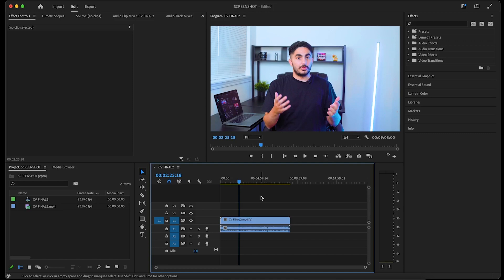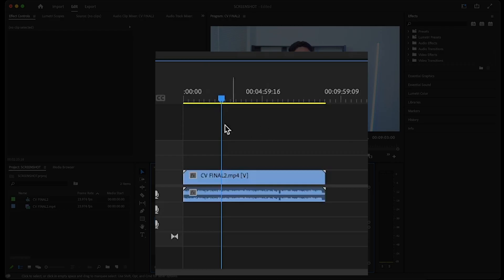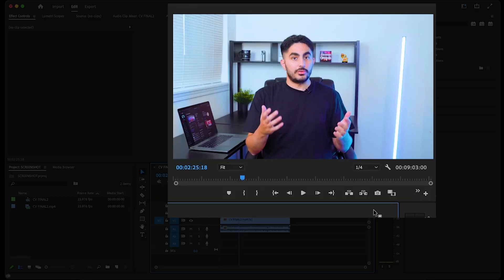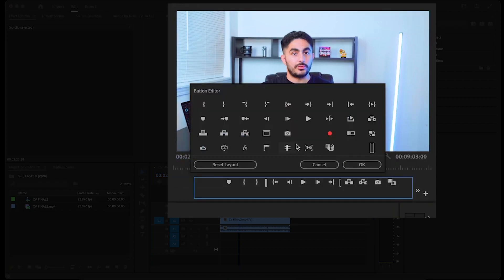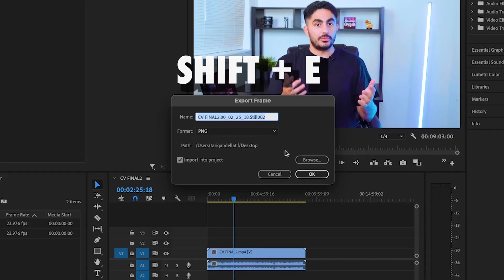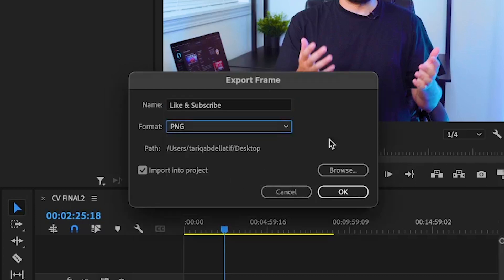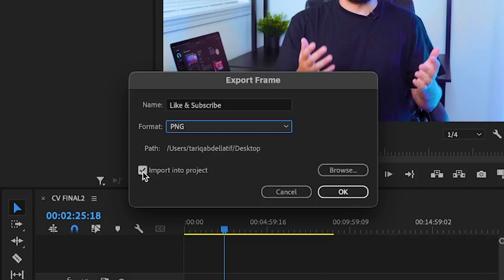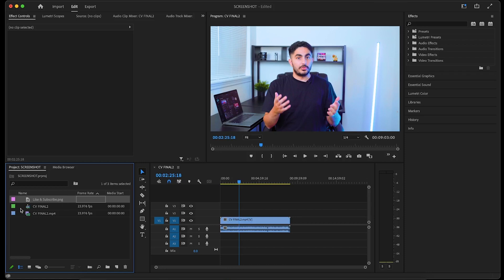How to Take a Screenshot from your Video in Premiere Pro (Great for YouTube Thumbnails!)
In this One Minute Lesson I explain how you can take a screenshot from your video in Premiere Pro.

CAMERA, AUDIO & LIGHTING EQUIPMENT USED TO CREATE MY YOUTUBE VIDEOS:
Camera Body
Lavalier Microphone
Neewer Ring Light

EDITING TOOLS:
External Hard Drive
Extra Memory Cards
USB-C to SD Card Reader
USB-C Multiport Adapter